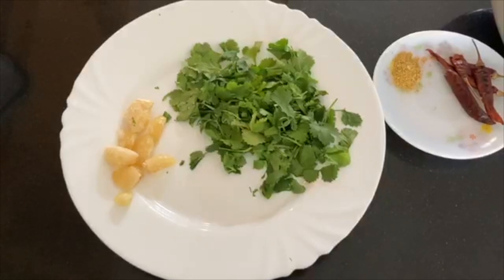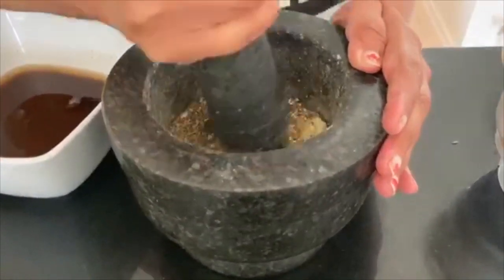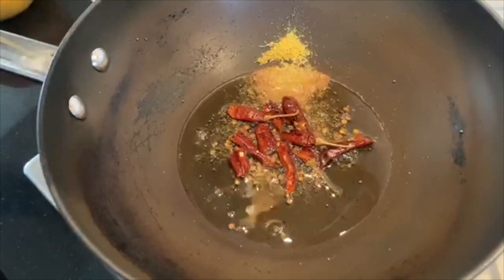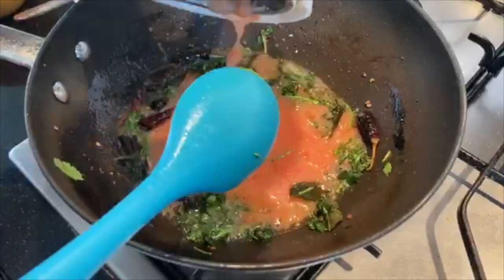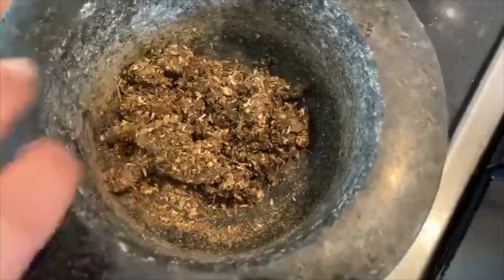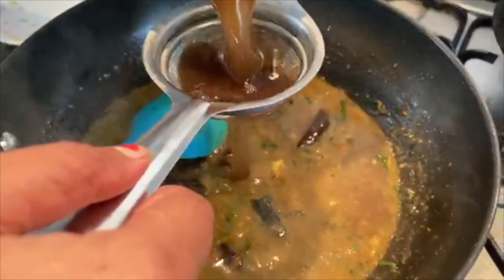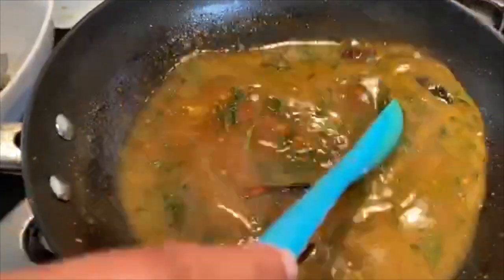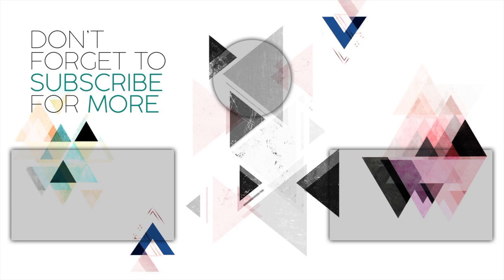അടിപൊളി രസം രസപ്പൊടി ഇല്ലാതെ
Hello guys! Today, I have made a very tasty recipe because it is the onam season!